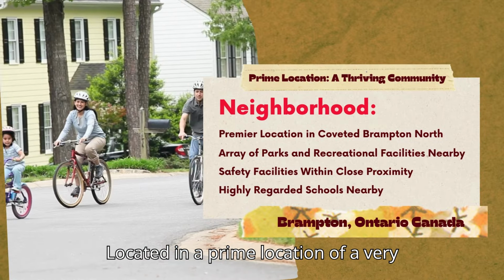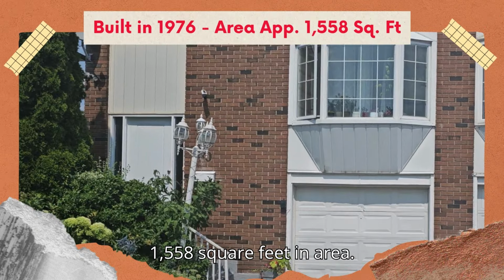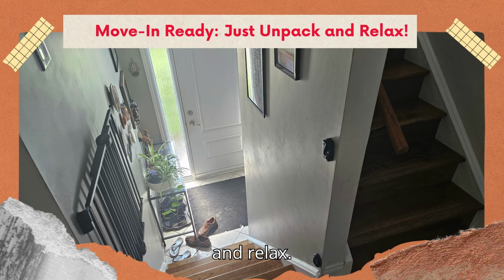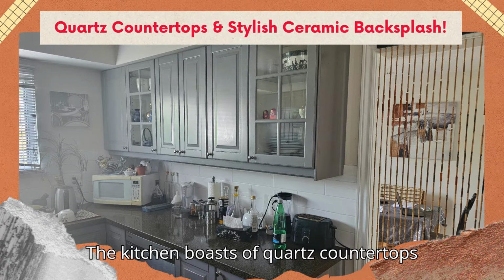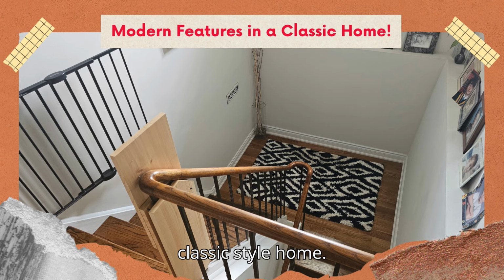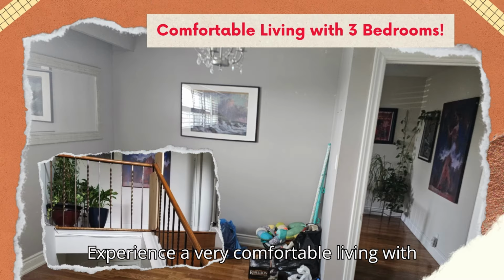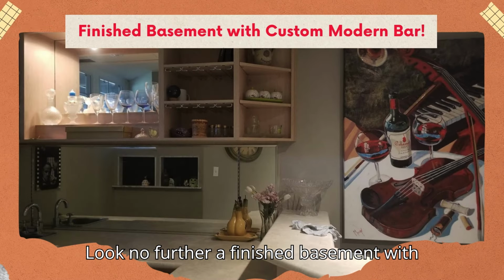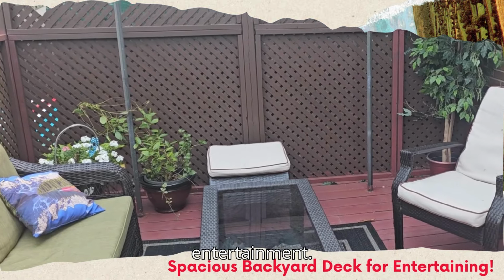Your Dream Home In Brampton ON - 30 Merton Road $799,900 MLS® #: W9234647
▶ Discover Your New Home in Brampton North
Welcome to this charming semi-detached 2-storey home, perfectly situated in the heart of Brampton North.
Built in 1976, this 1,558 square foot residence combines classic appeal with modern conveniences, making it an ideal choice for families and individuals alike.

Property Address: 30 Merton Road, Brampton ON L6V 2V6
MLS® Number: W9234647
Listing Price: $799,900
3 Bedrooms, 3 Washrooms
Year Built: 1976 | Square Footage: 1,558 sq. ft

▶ Prime Location: A Thriving Community
Located in a desirable neighborhood, this property benefits from the vibrant community spirit of Brampton North.
The area features a diverse mix of residential and commercial spaces, with a range of older and newer homes contributing to its unique character.
The close-knit community is home to families, young professionals, and individuals from various ethnic backgrounds, creating a rich and inclusive environment.

▶ The neighborhood boasts an array of parks and recreational facilities, with four parks and numerous amenities within a 20-minute walk.
Public transit is easily accessible, with a street transit stop just a 4-minute walk away and a rail transit stop within a 24-minute walk.
The area also features essential safety facilities, including a fire station, police station, and hospital within 5.55 km, ensuring peace of mind for residents.

▶ Spacious and Inviting Living Spaces
Step inside this well-maintained semi-detached home to find a layout designed for comfort and convenience.
The main floor features beautiful hardwood floors that enhance the home's warm and inviting atmosphere.
The bright and modern custom gourmet kitchen is equipped with quartz countertops and a stylish ceramic backsplash, offering both functionality and elegance.

The open-concept living and dining area provides ample space for family gatherings and entertaining guests.
From this area, you can access the fenced backyard with a large deck, creating an excellent outdoor space for relaxation and socializing.

▶ Functional and Comfortable Layout
This home includes 3 spacious bedrooms and 3 well-appointed washrooms, providing flexibility for families and guests.
The built-in 1-car garage offers additional storage options and convenience.
The property’s layout is designed to accommodate various needs, whether you’re settling in with a growing family or seeking a comfortable space to call home.

▶ Finished Basement: A Perfect Entertainment Space
The finished basement adds valuable living space, featuring a custom modern bar and a cozy gas fireplace.
This large recreation room is perfect for entertaining friends and family or creating a personal retreat.
The basement enhances the home’s functionality and provides a welcoming area for relaxation and enjoyment.

▶ Educational Excellence and Community Amenities
Families will appreciate the proximity to highly regarded schools, ensuring that children receive an excellent education in a supportive environment.
The surrounding parks and recreational facilities further enrich the community, offering numerous opportunities for outdoor activities and leisure.

▶ A Move-In Ready Gem
This semi-detached home is move-in ready, offering a blend of comfort, style, and practicality.
With its prime location, well-designed living spaces, and community amenities, this property provides everything you need for a fulfilling lifestyle.

▶ Sources: Canva Videos, Canva Music, Clipchamp Voiceover

▶ Manoj Atri, REALTOR®
with Architectural Experience
Re/Max Hallmark Realty Ltd., Brokerage
401 – 685 Sheppard Ave E, Toronto ON M2K 1B6
Office: [416] 494-7653 | Cell: [416] 275-2089 | Direct: [647] 696-6873

*** Not intended to solicit any Buyer or Seller under Contract! ***